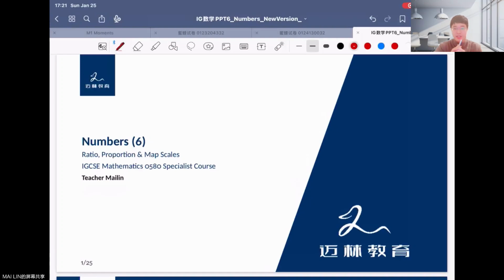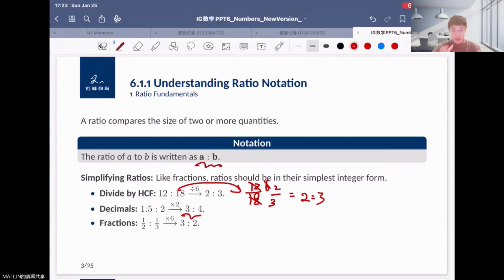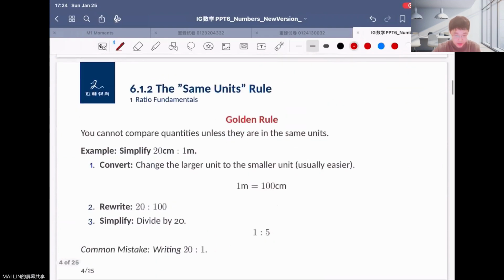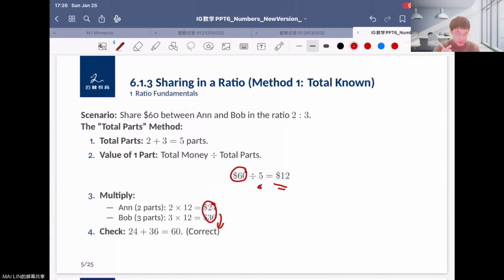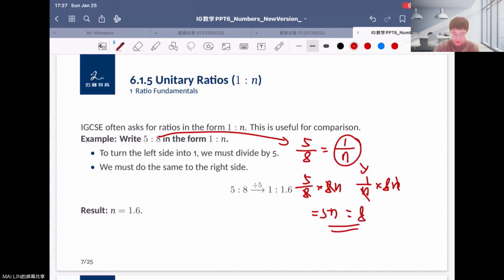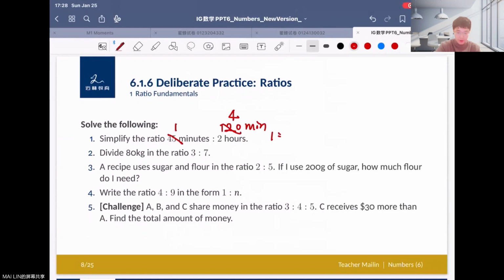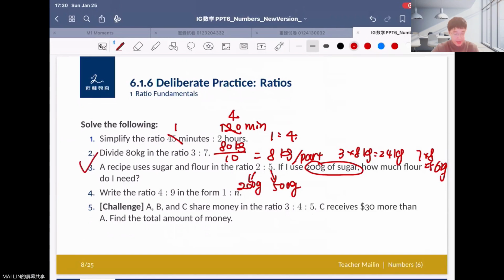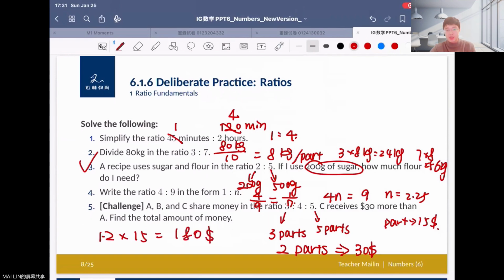IGCSE Maths 0580 | Ratio Basics Explained Clearly | From Zero to A★ with Mai Lin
In this lesson, we begin the Ratio section by mastering the basics of ratios, one of the most important skills in IGCSE Mathematics 0580.

Ratios are used to compare quantities and appear frequently in exam questions involving sharing, scaling, mixing, proportions, and real-life problem solving.
This video builds a strong foundation by explaining what ratios really mean and how to work with them clearly and confidently.

📘 What You’ll Learn:

What a ratio represents conceptually

Writing ratios in the correct form

Simplifying ratios to their lowest terms

Converting ratios involving fractions and decimals

Understanding ratios as comparisons of quantities

Basic ratio problems involving sharing and scaling

Common IGCSE exam mistakes with ratios

Clear step-by-step methods for Paper 1 & Paper 2

💡 Mai Lin’s Tip:
“A ratio compares values — not units.”
Always make sure quantities are in the same units before forming or simplifying a ratio.

⚡ Why This Matters:
Ratio is a core topic in IGCSE Mathematics and appears in many different forms across the syllabus.
It is essential for success in:

Proportion problems

Percentages and fractions

Algebraic relationships

Financial and real-life applications

Mastering ratio basics early makes advanced ratio and proportion questions much easier later on.

📚 Practice & Revision Links:
👉 BBC Bitesize – Ratio Basics: